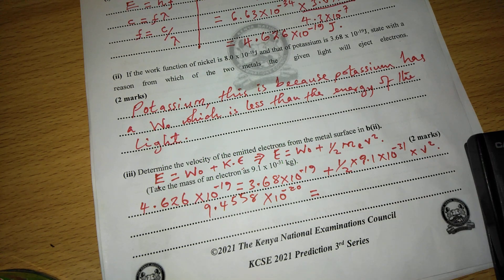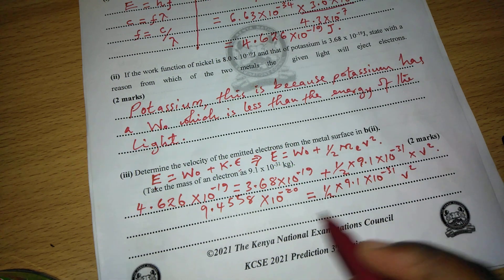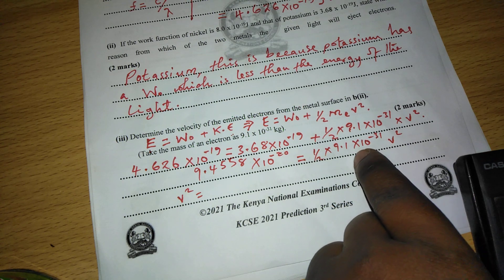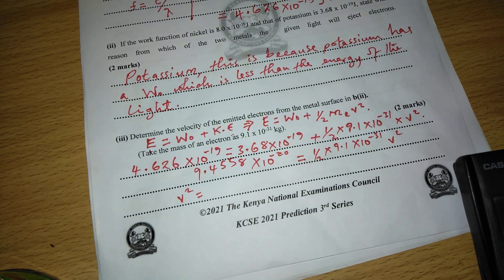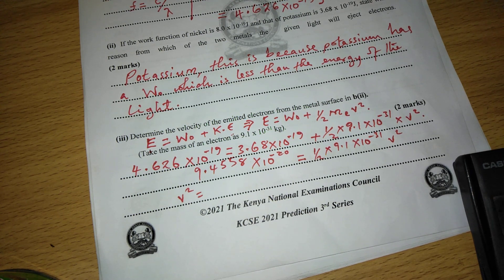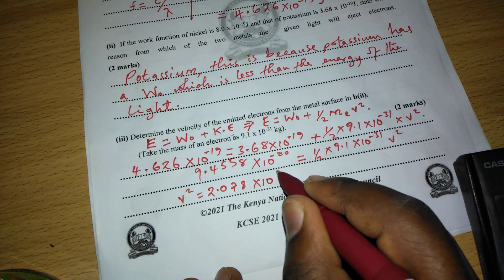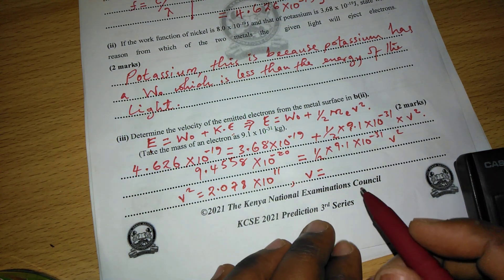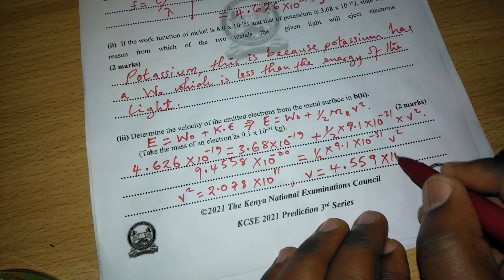EINSTEIN'S EQUATION OF PHOTOEMISSION. Mpesa 0704153366 Boniface Katumuta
energy of electrons